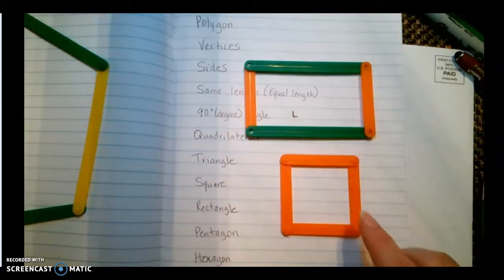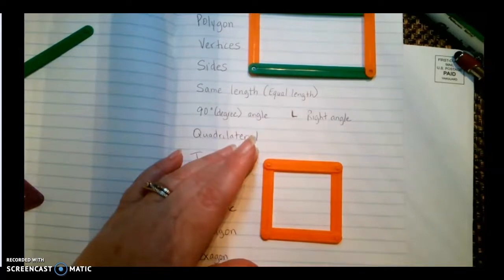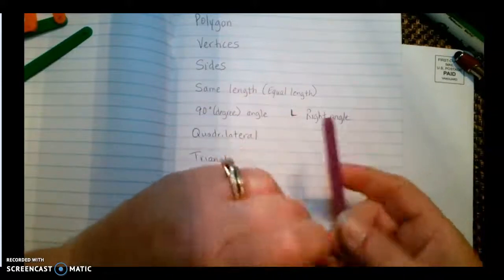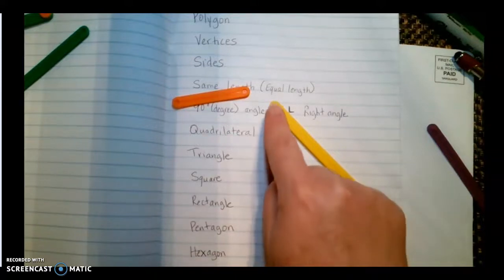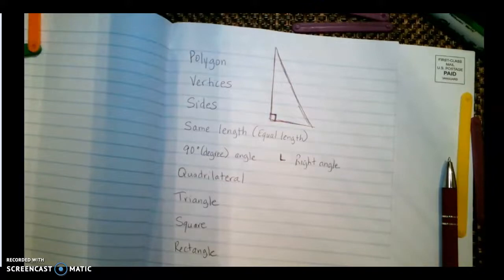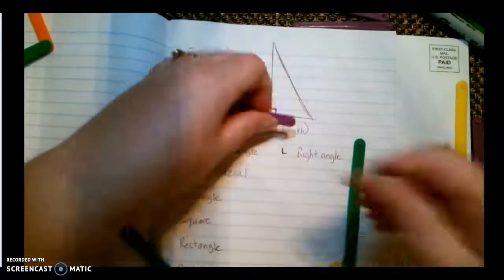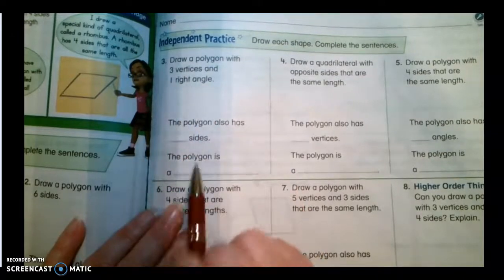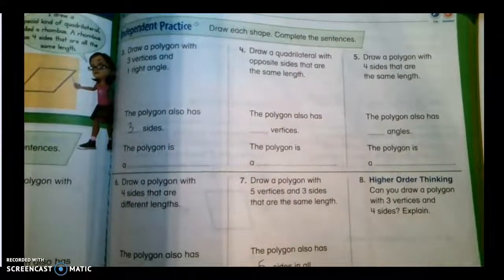13-3 Draw 2-Dimensional Shapes